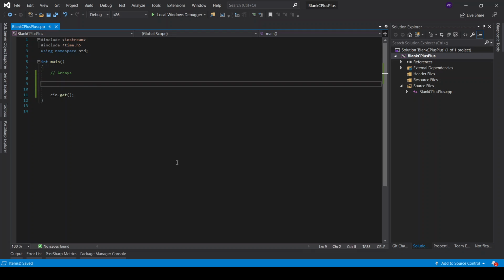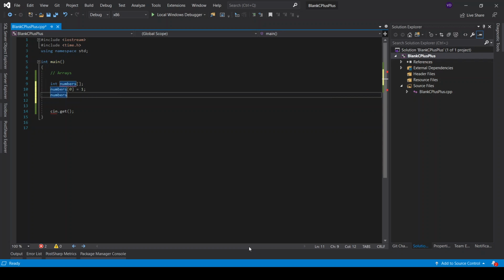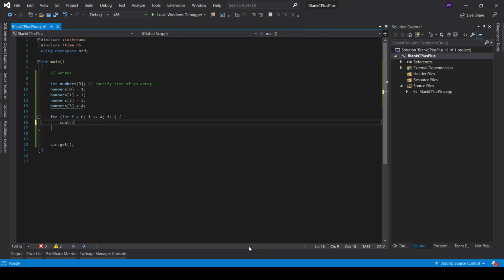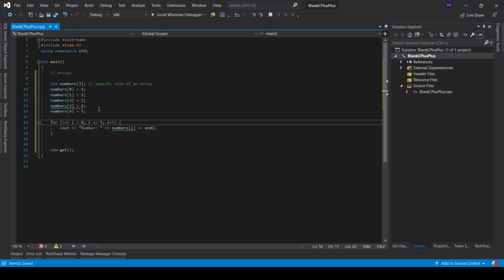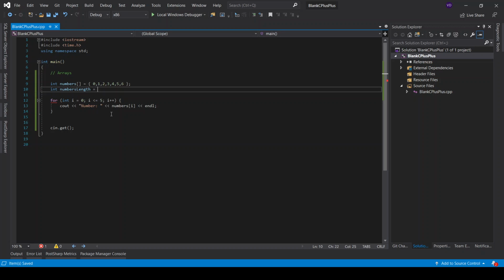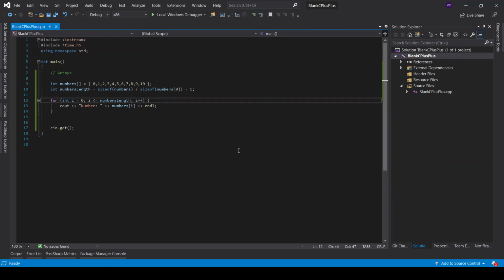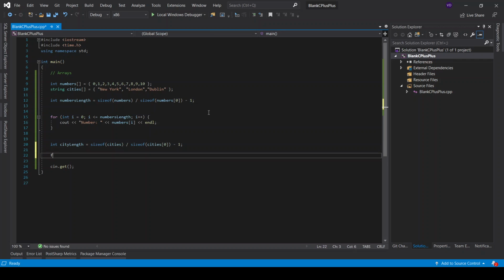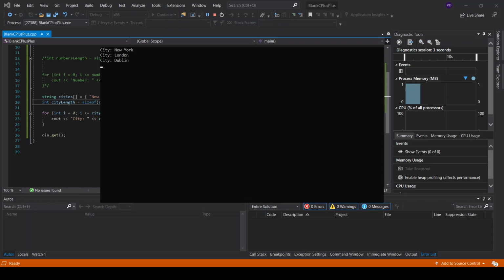23 C++ Arrays